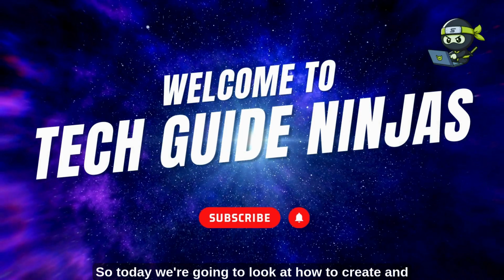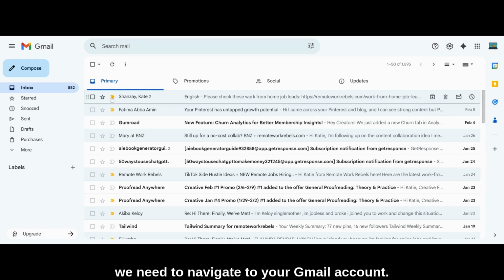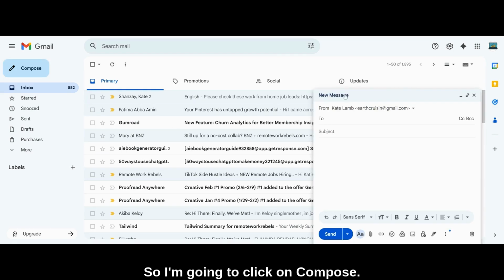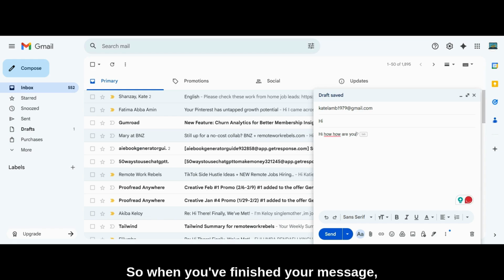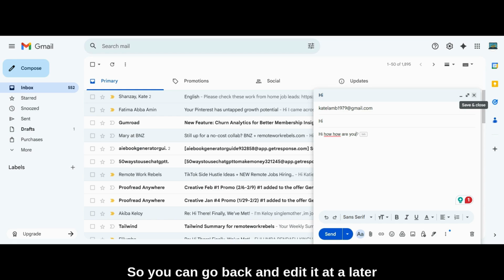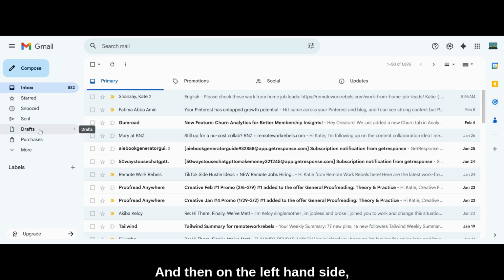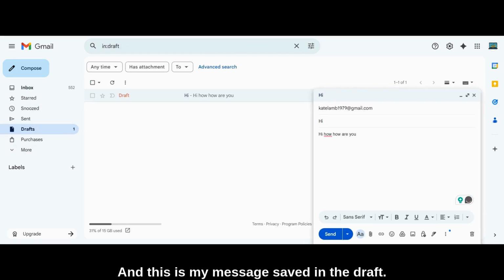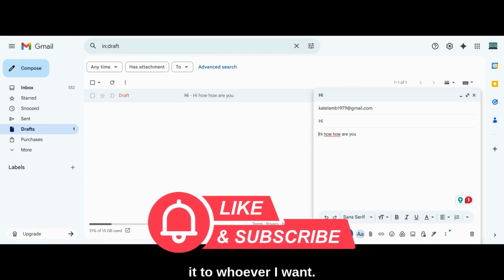Gmail Draft Emails: How to Create and Find Draft Emails in Gmail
Today, we're diving into how to create and save draft emails in Gmail.

Learn about effective email management and master email drafts to ensure you never lose an unsent message again 🚀.